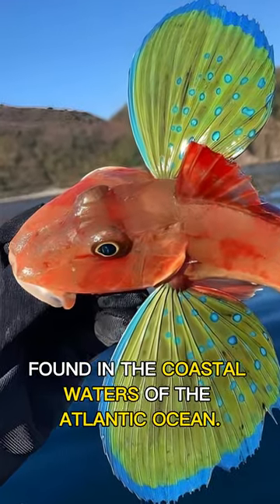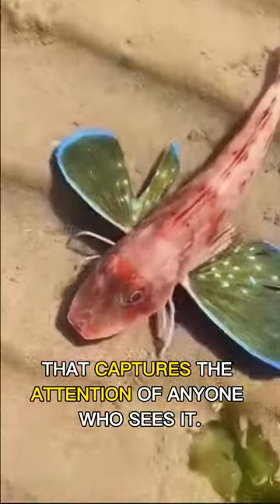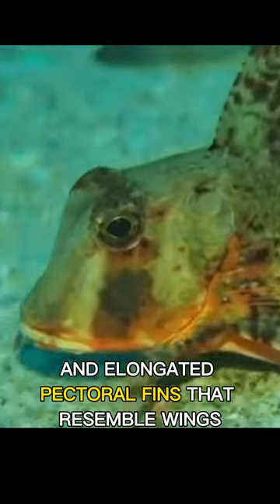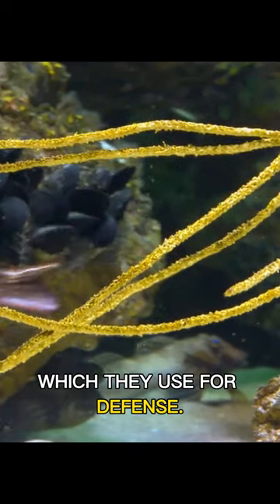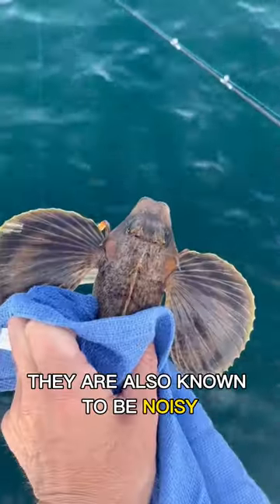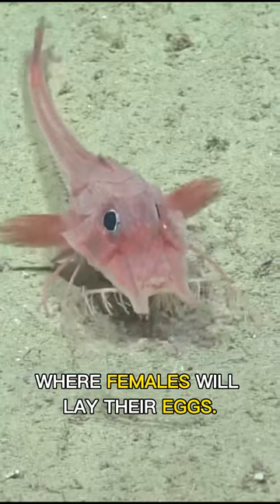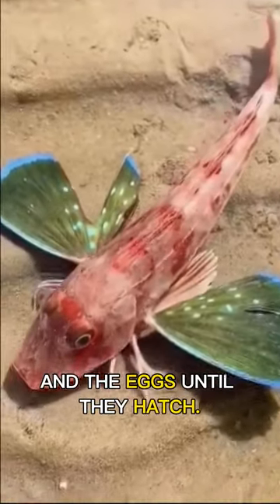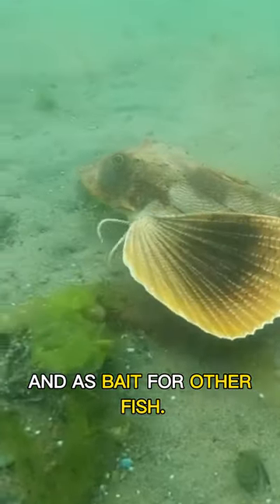Sea Robin: A Walking Fish with a Croaky Voice